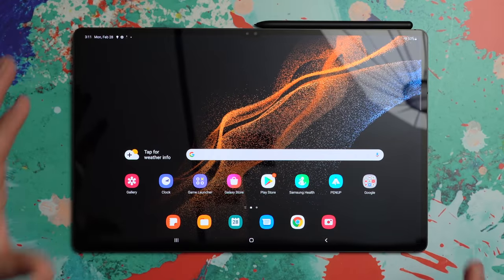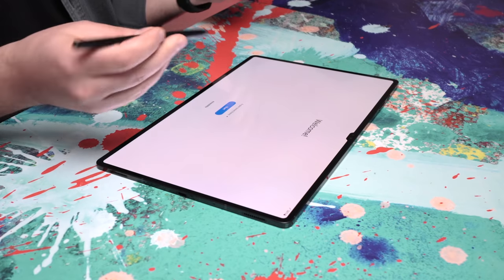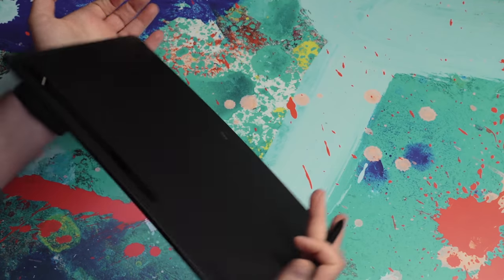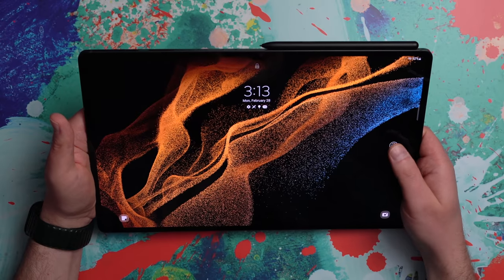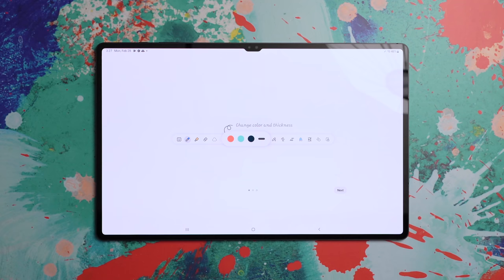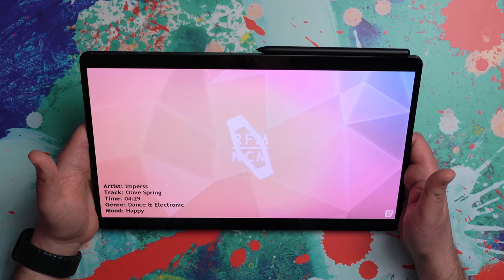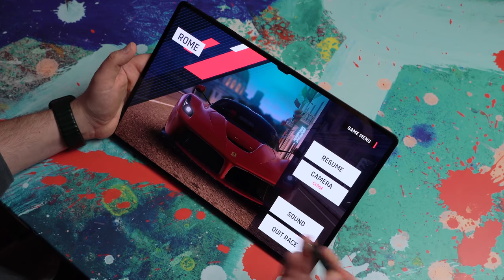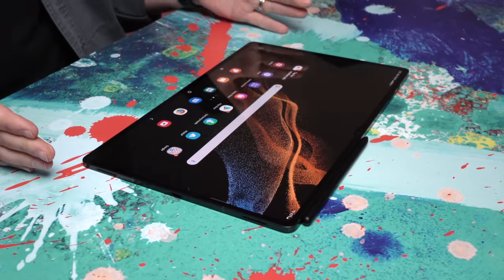iPad Fan Tries Galaxy Tab S8 Ultra (LIKES IT!)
What?! THE iPad guru is trying THE biggest, baddest Android tablet?! It's true... and ya know what... it's pretty cool! There's a lot of interesting features here and PLENTY that the iPad doesn't do (yes, even the biggest, best iPad Pro).

🪙 MY CRYPTO COURSE
The Great Onboarding is my other brand focused on helping newcomers understand and keep up with crypto.

💰 THOUGHTS ON SUCCESS:
I wasn’t always as well off as I am now. I’ve created a couple videos to help you level up your life based on my own experience.